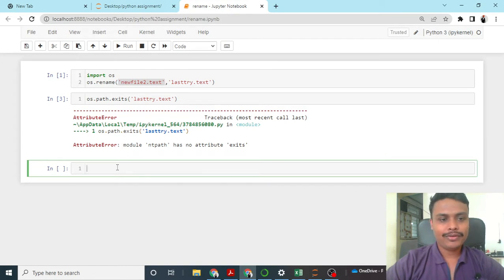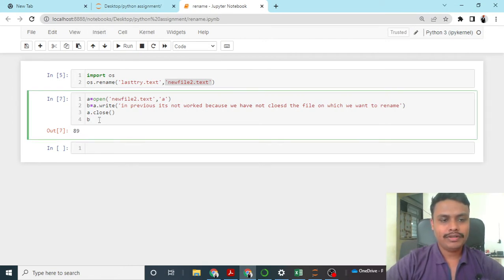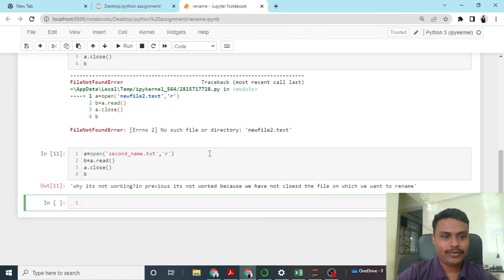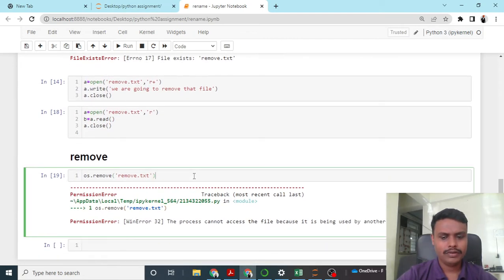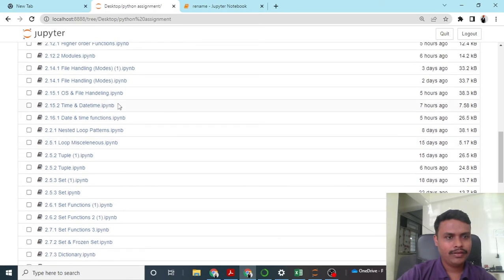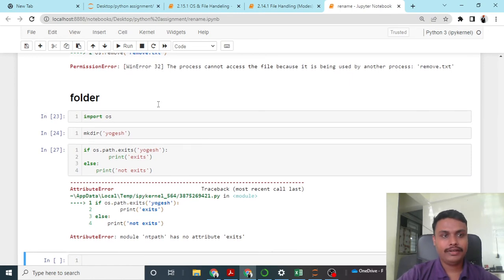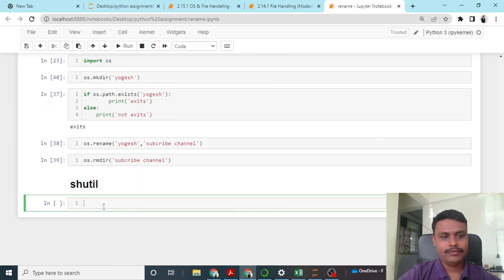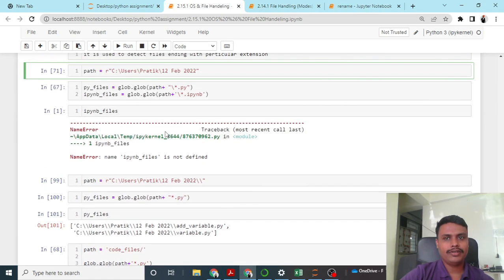shutil,folder,glob,move,copy ,write text file,read text file python ||data science interviw quetion